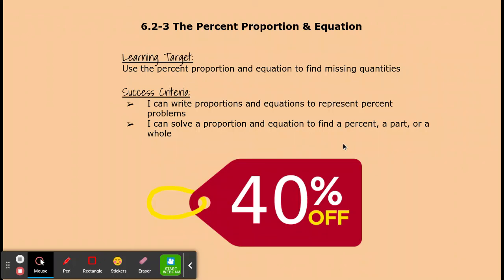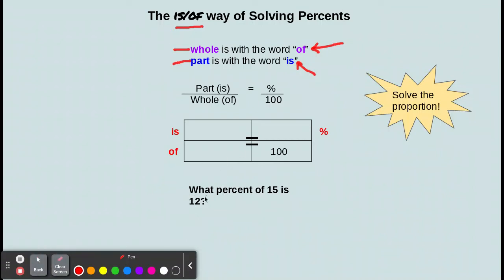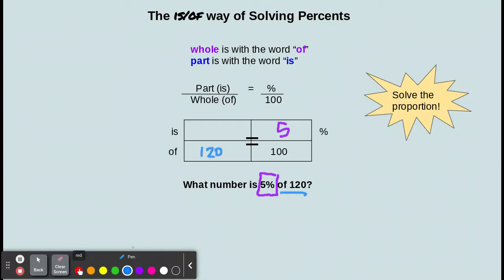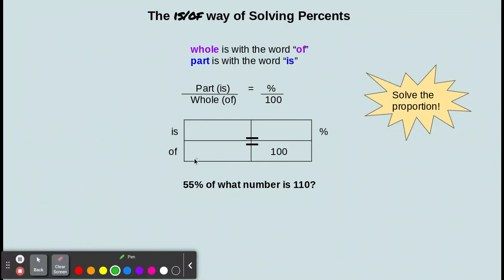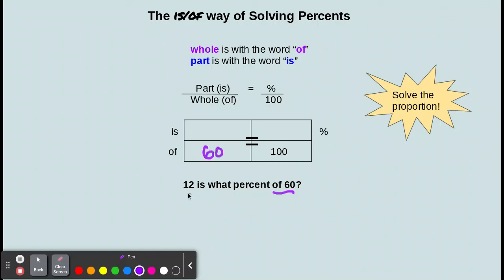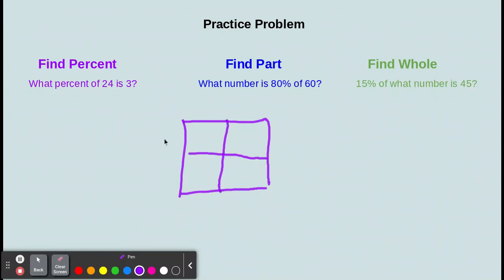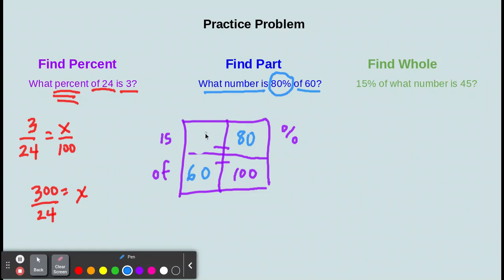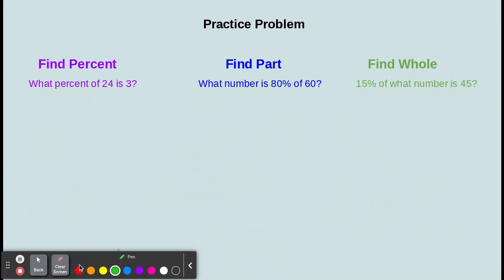Lesson 6.2-3 Video